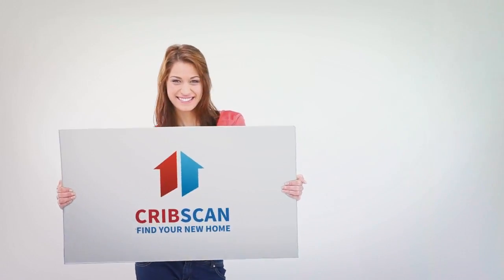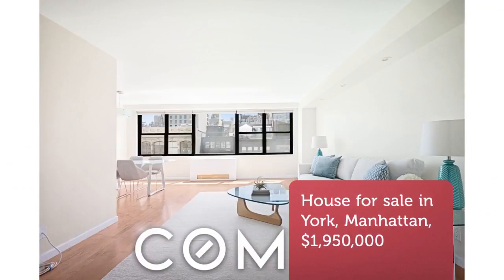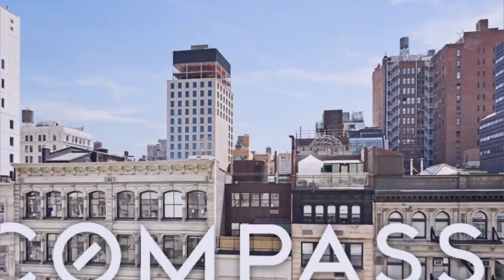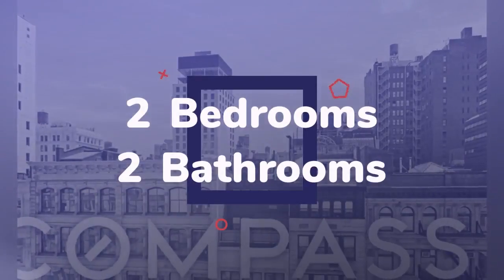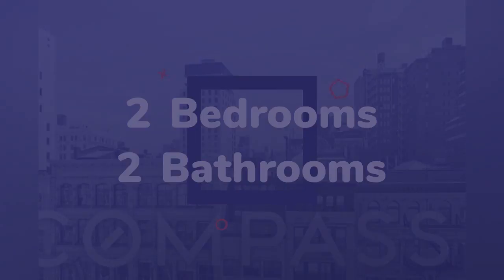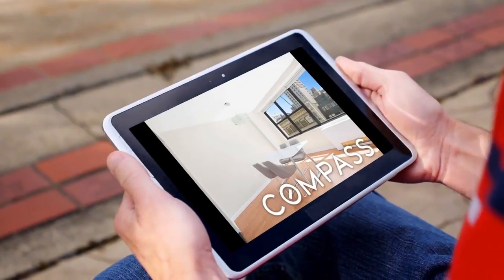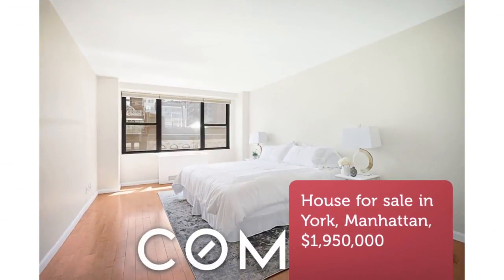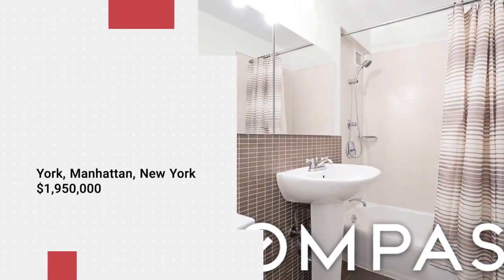House for sale in York, Manhattan, $1,950,000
2
2

REF54065
 See for yourself today!